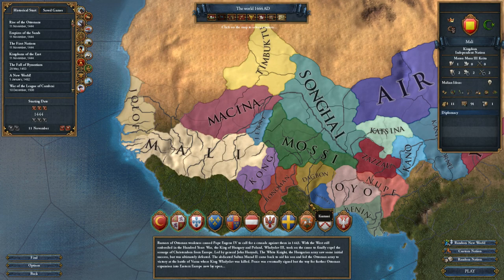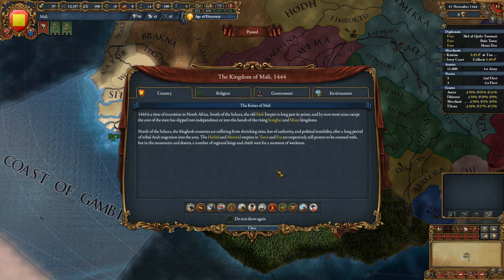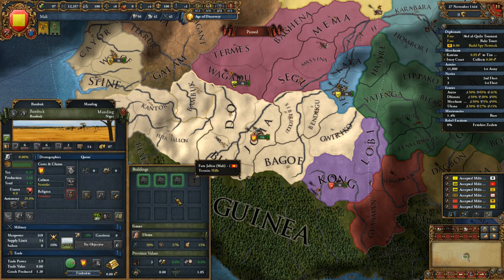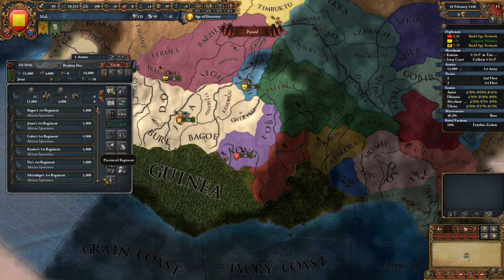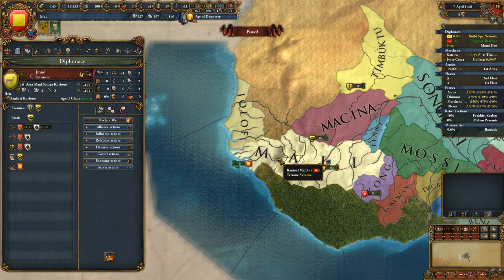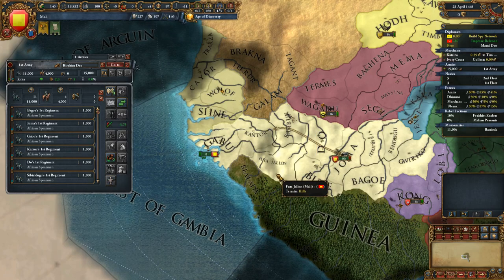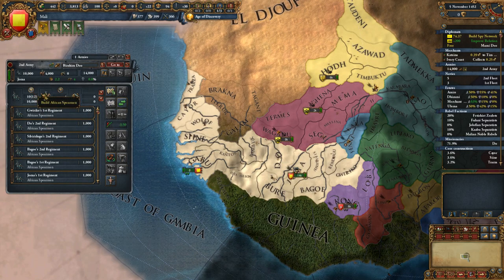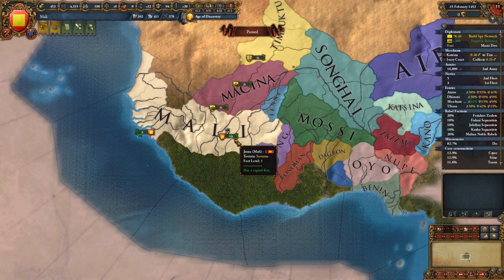Let’s Play Europa Universalis IV – Rule Britannia - Mali - Part 1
Welcome to Europa Universalis, a historical real-time grand strategy game!
Mali is an empire in decline in West Africa. Once stretching from the Atlantic to Timbuktu and Gao, poor leadership and failed expeditions have shrunk the empire to consist of just the empire's heartland around the capital and the twin gold mines of Bure and Bambuk. But all is not lost for the Malian Empire. With a substantial income from gold and many small nations nearby, it can quickly expand to it’s former glory. But there is a much larger and more prosperous path to take. Across the Atlantic lies Brazil and the rest of South America. While Abu Bakr II might have been lost at sea attempting to find this land, we have the resolve to revenge him and colonize the new world. First West Africa. Then the New World!